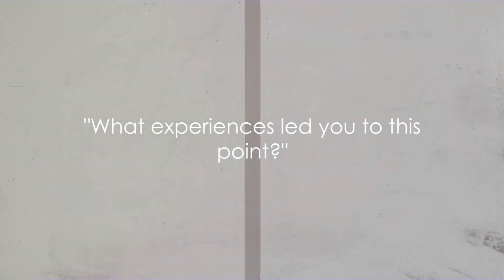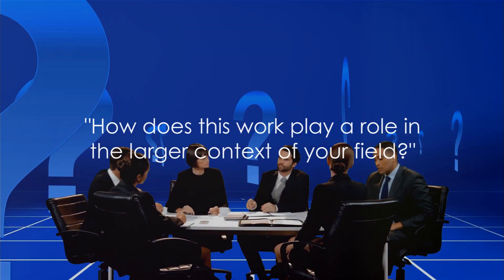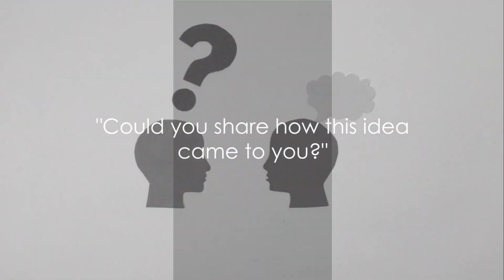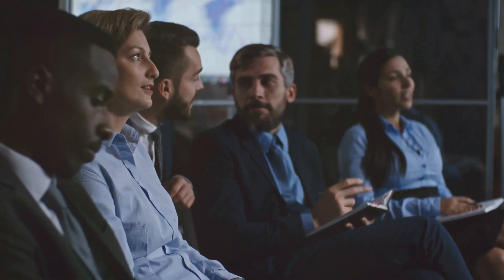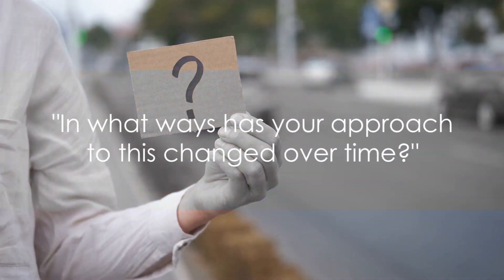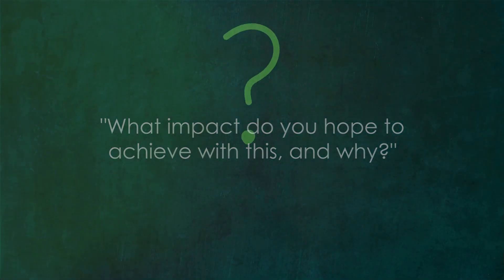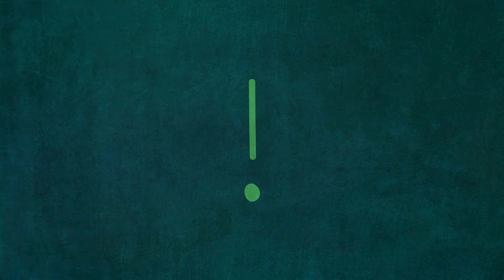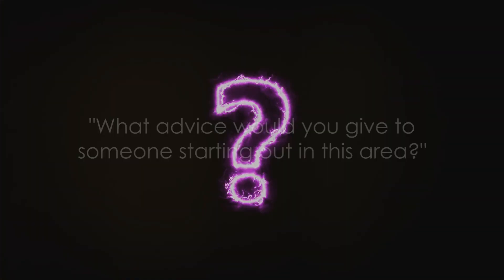The Power of Connection Unleashing the 2024 04 29 2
Just some thoughts on how important connecting with the individual you are approaching.  Make sure the conversation is about them and not you, your company or your product.